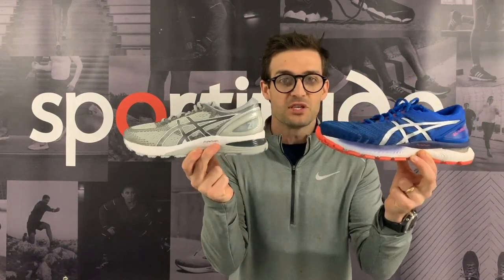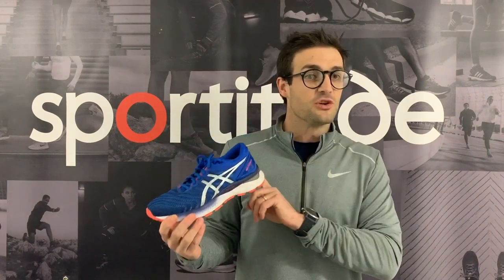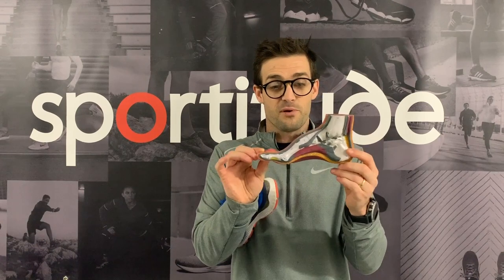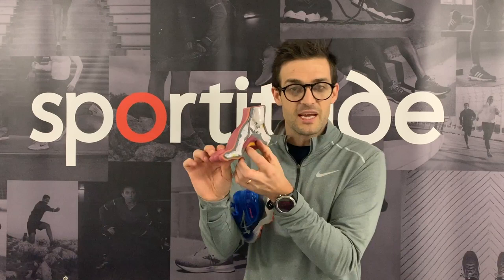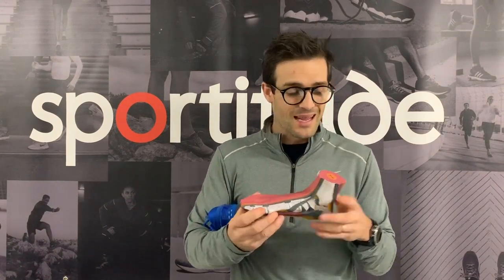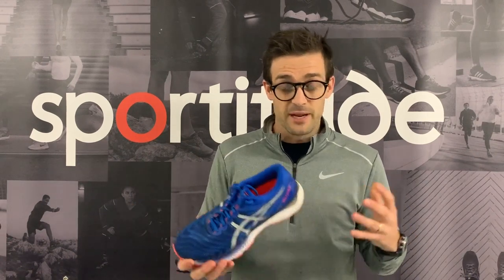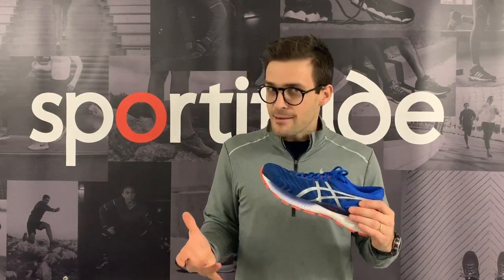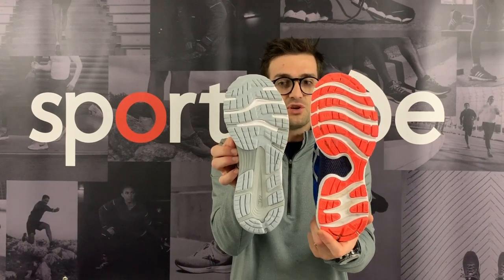Asics Gel Nimbus 22 vs 21 Comparison Running Shoe Review | Sportitude